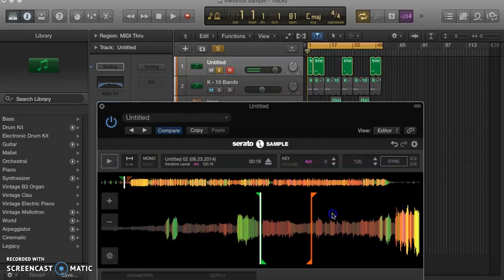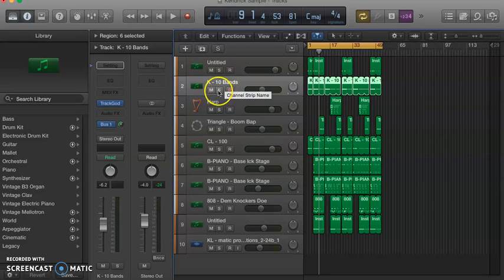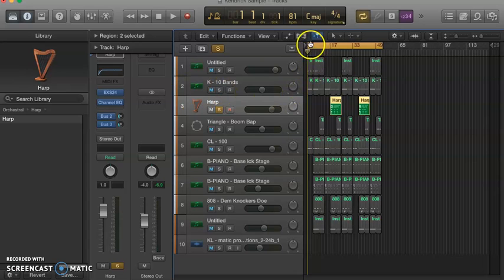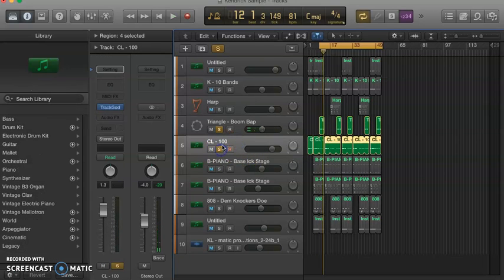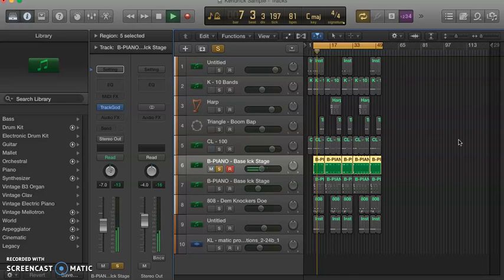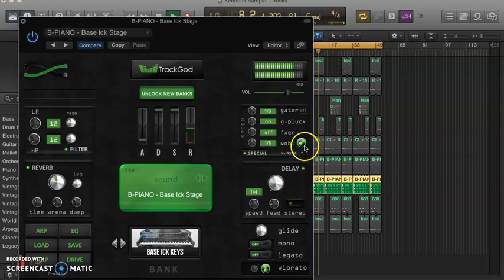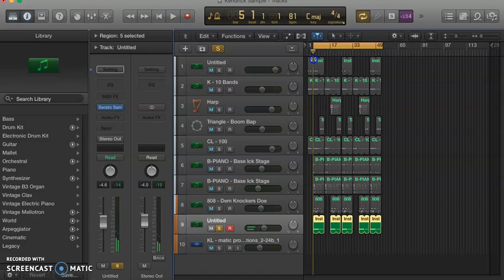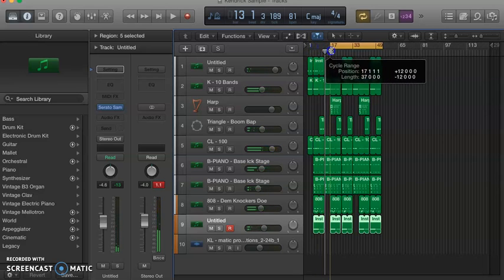Kendrick Lamar Sample Tutorial